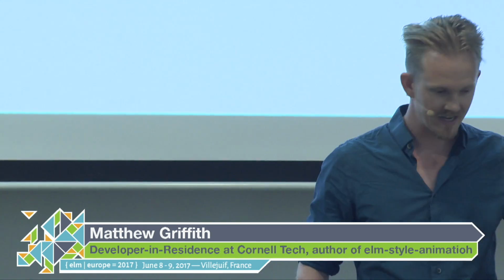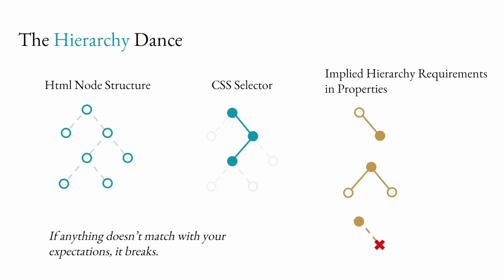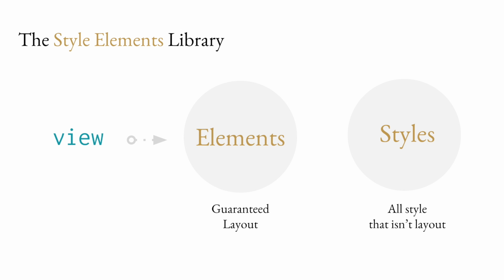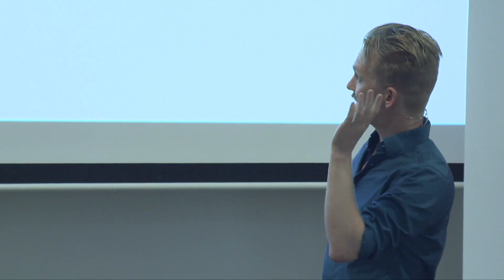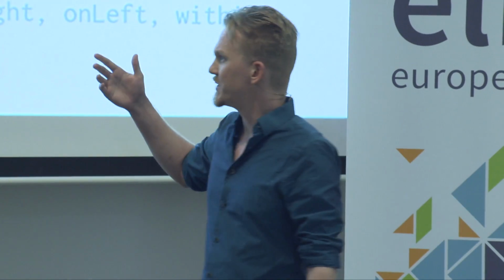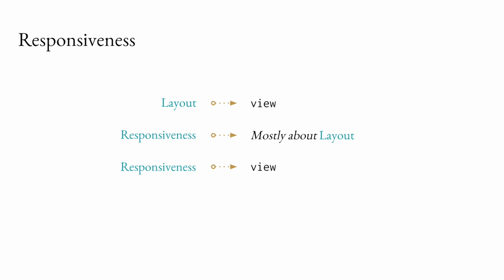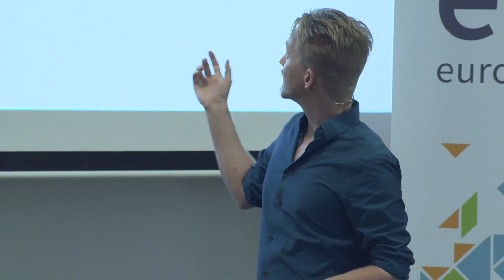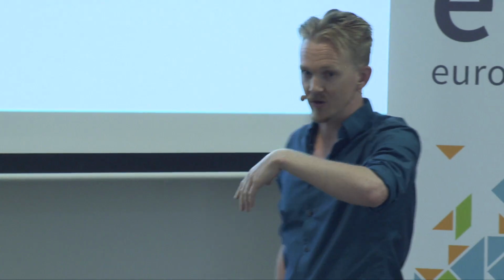Elm Europe 2017 - Matthew Griffith - Understanding style